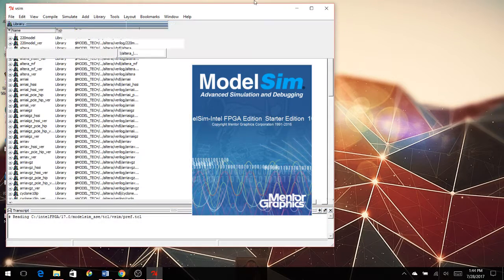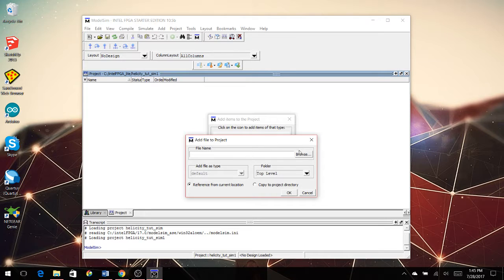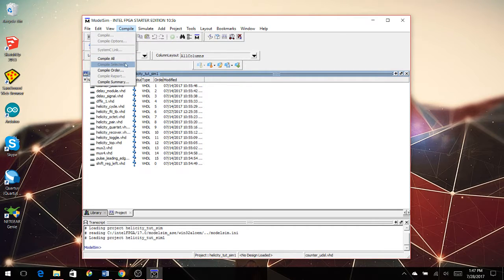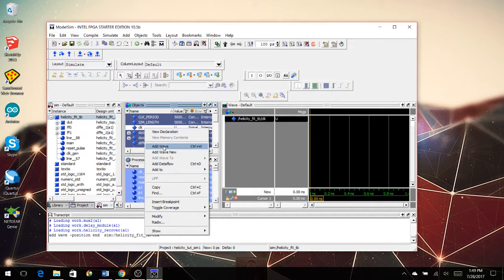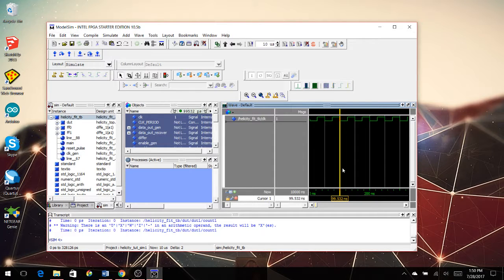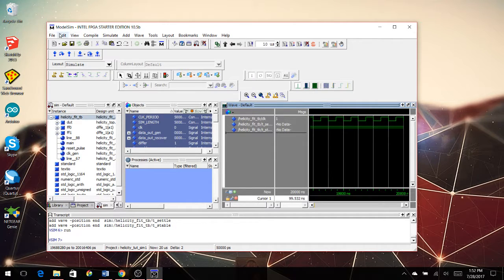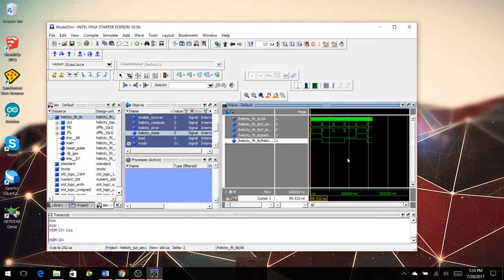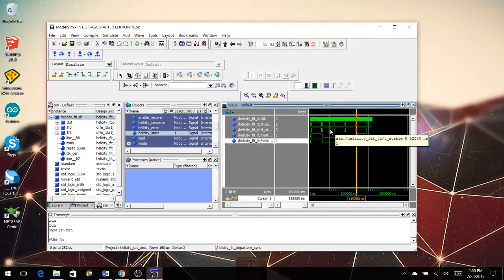Helicity Tutorial #3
This video is meant to teach the viewer how to use some basic functions of the Quartus ModelSim software, as well as mention some specifics related to the helicity decoder board project at Jefferson Lab such as expected output signals and the purpose of the t_settle and t_stable signals.